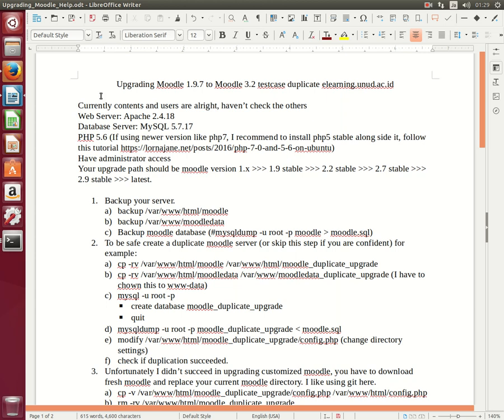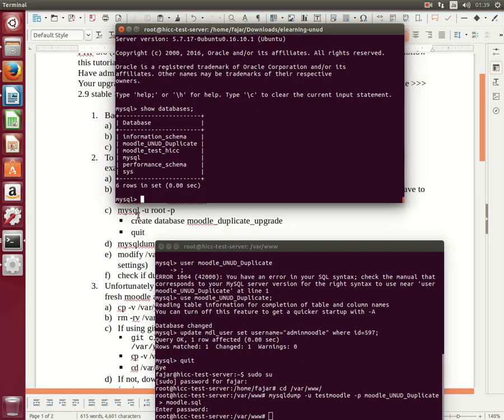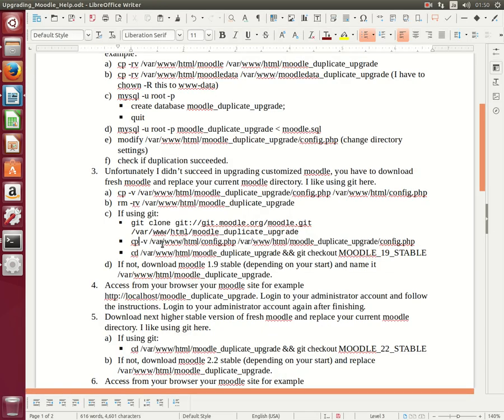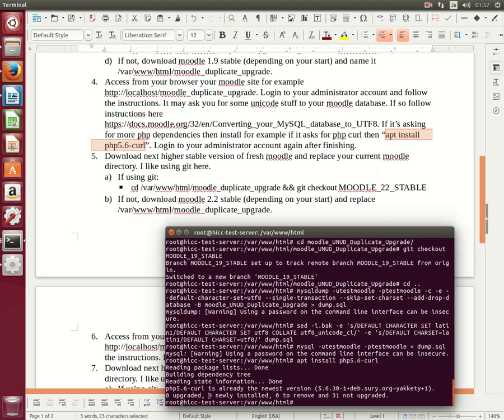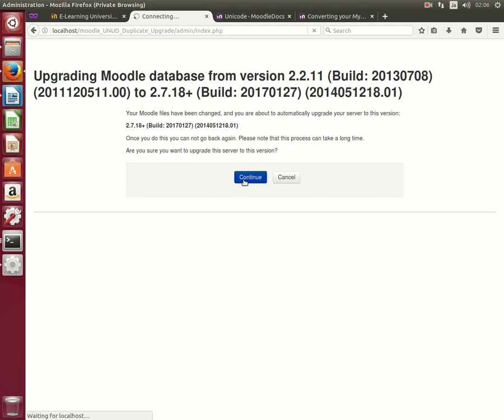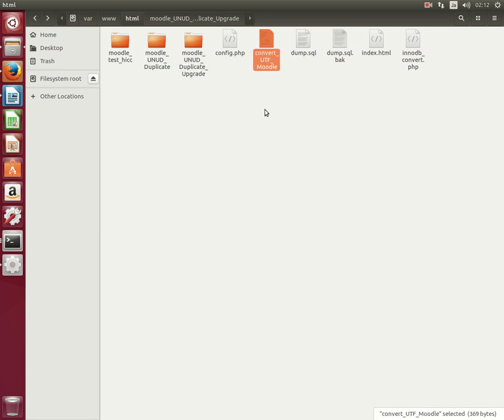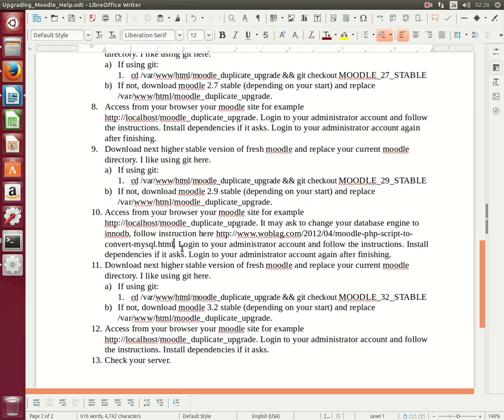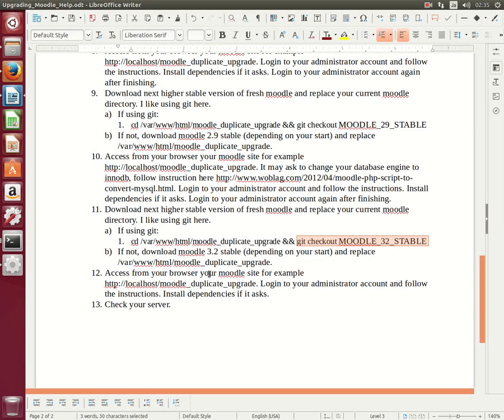Upgrade Moodle 1.9.7 to 3.2 testcase elearning.unud.ac.id local duplicate simulation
Upgrading Moodle 1.9.7 to Moodle 3.2 testcase duplicate elearning.unud.ac.id. Your upgrade path should be moodle version 1.x to 1.9 stable to 2.2 stable to 2.7 stable to 2.9 stable to latest.

00:00 briefing about recommended installation
03:00 working Moodle path upgrade
03:19 Moodle clone of Udayana University
03:35 Backup whole Moodle first
04:30 Backup /var/www/(your moodle data folder)
05:00 Backup /var/www/html/(your moodle folder)
05:45 Backup database by mysqldump -u root -p yourpassword yourmoodle.sql (right angle bracket) yourmoodle.sql
08:45 Try this step on a duplicate before trying on the real one
09:00 copy moodle folder to your other server still in /var/www/html
09:40 copy moodle data to your other server still in /var/www
09:55 create empty database
10:00 mysql  -u root -p yourpassword
10:10 create database moodle_duplicate_upgrade;
11:30 mysqldump -u root -p moodle_duplicate_upgrade (left angle bracket) moodle.sql
13:50 modify /var/www/html/yourmoodle/config.php if necessary
15:00 my duplicated moodle
17:00 Unfortunately, I did not succeed with customized moodle
17:15 Backup config.php
17:35 delete the /var/www/html/yourmoodle
18:00 I use git so cd /var/www/html
18:20 git clone git:// /var/www/html/yourmoodle
21:00 copy previous config.php to new moodle folder
21:30 cd /var/www/html/moodle_duplicate_upgrade
21:50 git checkout MOODLE_19_STABLE
22:30 proceed with some changes on moodle web
22:50 unicode problem
23:00
23:10 mysqldump -u root -p yourpassword -c -e --default-character-set=utf8mb4 --single-transaction --skip-set-charset --add-drop-database -B --no-data yourmoodledatabase (right angle bracket) dump.sql
25:45 sed -i.bak -e 's/DEFAULT CHARACTER SET latin1/DEFAULT CHARACTER SET utf8mb4 COLLATE utf8mb4_unicode_ci/' -e 's/DEFAULT CHARSET=latin1/DEFAULT CHARSET=utf8mb4/' dump.sql
27:00 mysql -u root -p yourpassword (left angle bracket) dump.sql
29:00 proceed to web and continue with upgrade
30:00 next hop is Moodle 2.2
30:30 cd /var/www/html/yourmoodle
30:40 git checkout MOODLE_22_STABLE
31:00 proceed with web upgrade
36:40 Moodle 2.2 finished
37:25 git checkout MOODLE_27_STABLE
37:45 proceed to web and continue with upgrade
41:10 Moodle 2.7 finished
41:40 git checkout MOODLE_29_STABLE
42:00 proceed to web and continue with upgrade
42:10 unsupported db engine
42:30 get php script from
43:15 edit the script based on your moodle configuration
44:50 chmod +x yourscript.php
45:00 This is where I needed php5, install from
45:25 php5.6 yourscript.php
53:25 database migration finished
53:35 proceed to web and continue with upgrade
58:30 Moodle 2.9 finished
59:35 git checkout MOODLE_32_STABLE
01:00:00 proceed to web and continue with upgrade
01:06:15 Moodle 3.2 finished